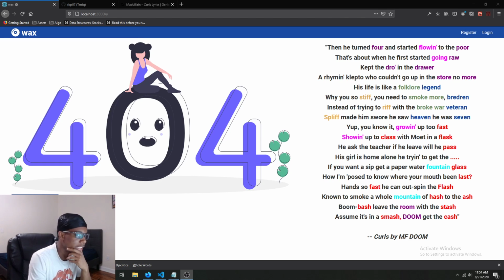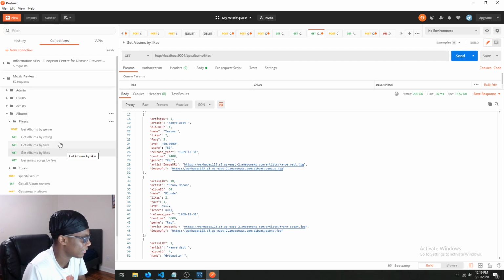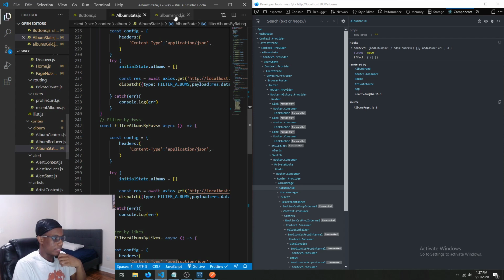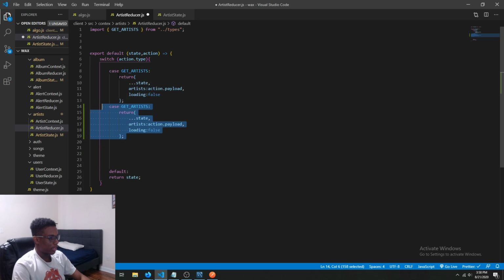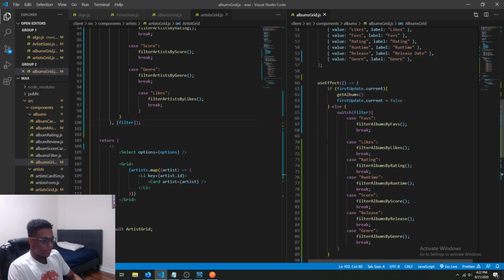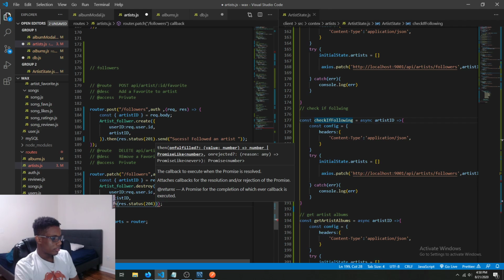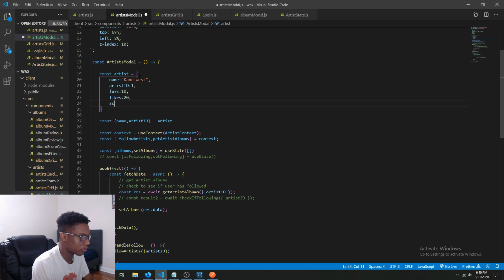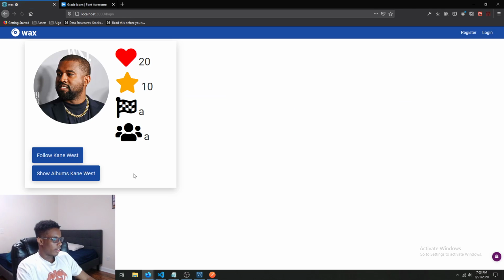Live coding | Wax QoL Features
Live Coding inside of wax. Got several features done today! Super excited to be wrapping up this project soon. Main thing was the filter components!

0:00 Agenda

2:00 Delete  Review / Ratings

27:00 Card states

35:00 albums filter

1:01:00 artists filter

1:40:00 convert score to grade

1:47:00 artist Follow / unfollow functionality

2:20:00 artist modal design